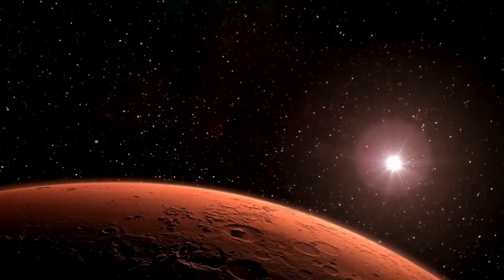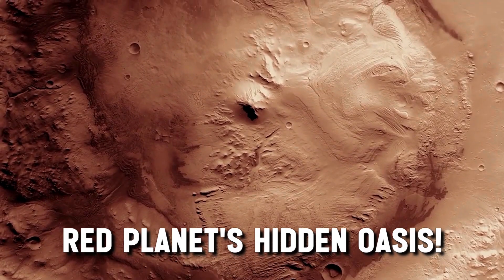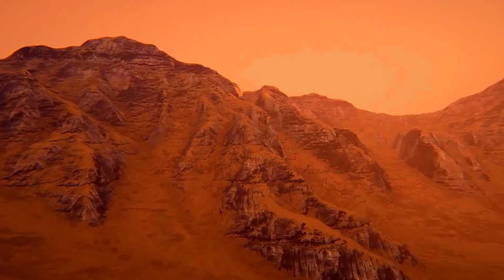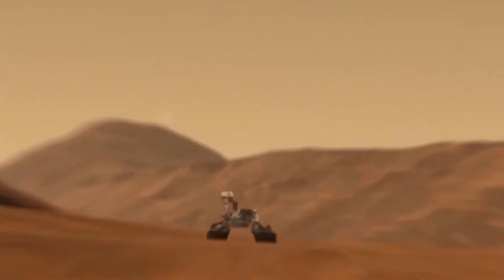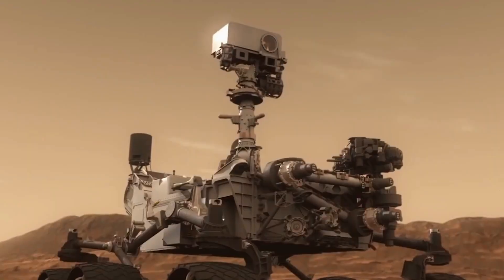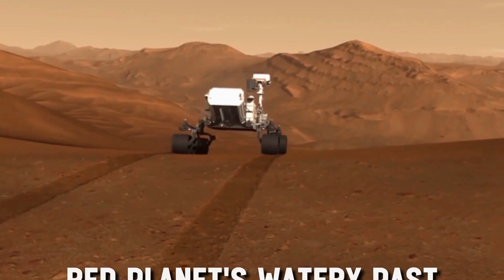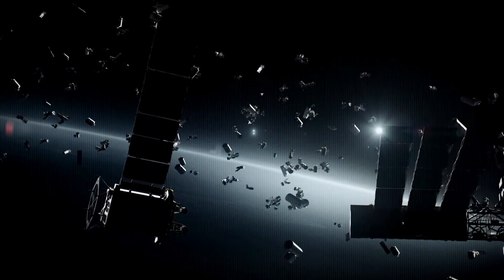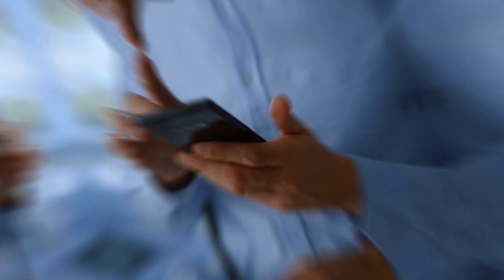NASA’s Plan to Extract Water From Mars!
Have you ever wondered if Mars holds the secrets to ancient oceans and the potential for life? Join us as we crack open the Red Planet's secrets with NASA's next-gen drilling machine: Redwater! This powerful technology promises to extract precious water ice from miles underground, unlocking a wealth of resources and rewriting our understanding of Martian history. We'll explore the innovative technology behind Red Water, its mission goals, and the potential impact it could have on future space exploration. Is Mars a barren wasteland, or a hidden oasis brimming with possibility? Tune in and find out!